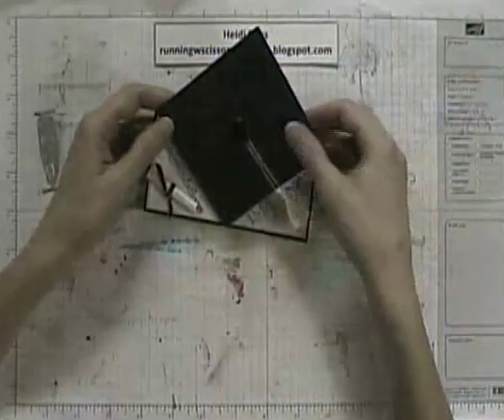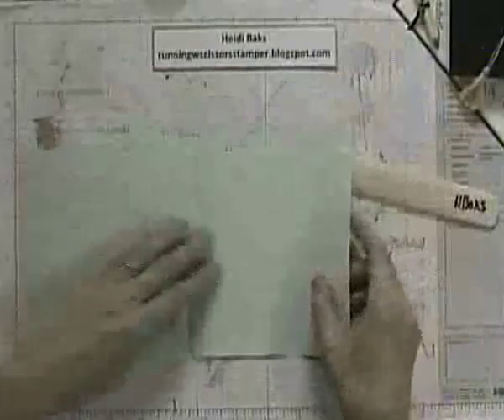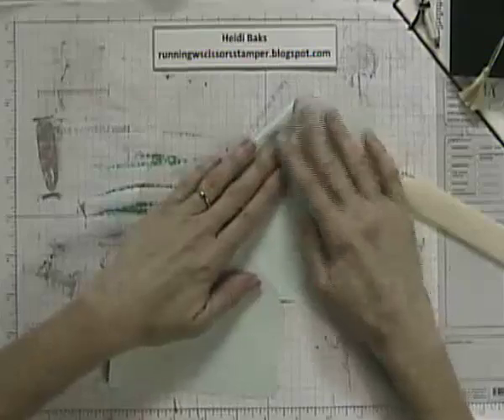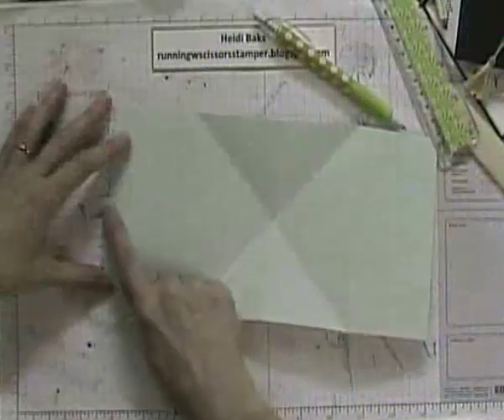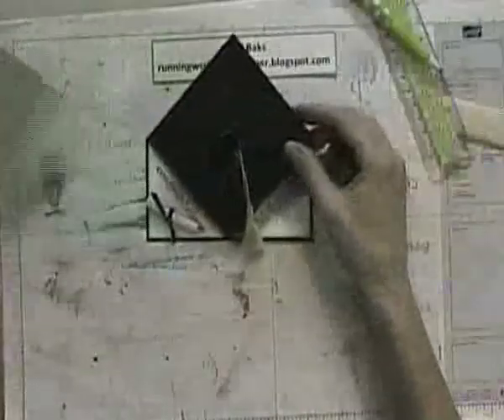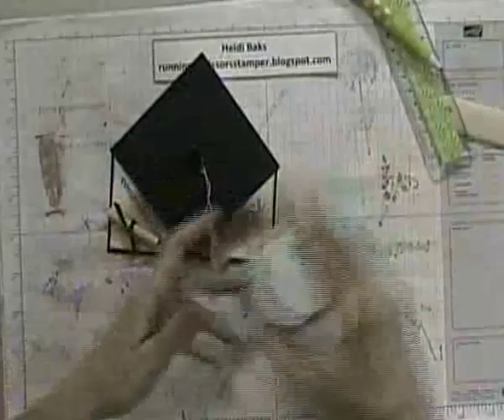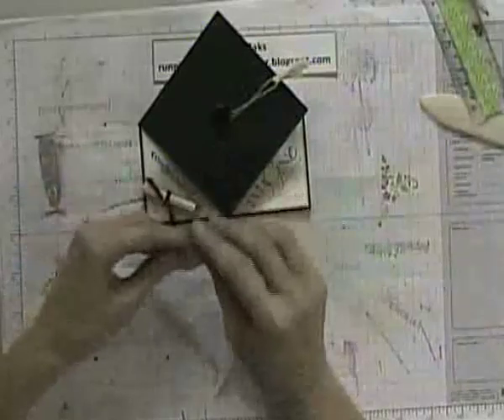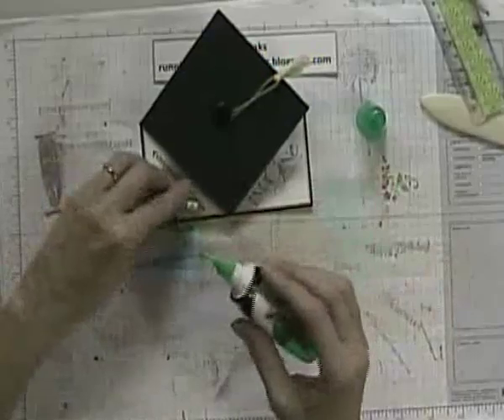Graduation Spring Card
A graduation card using the spring card fold.